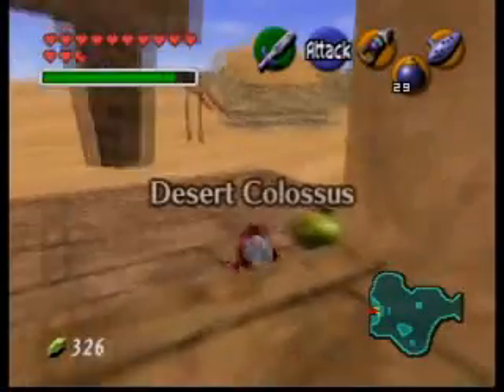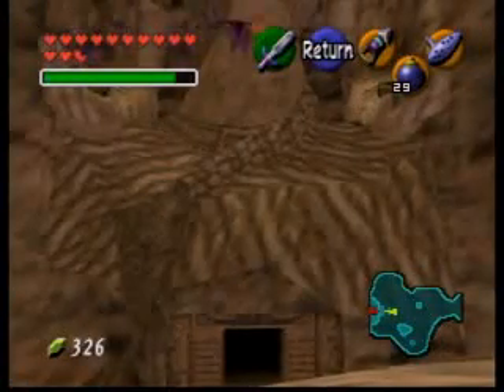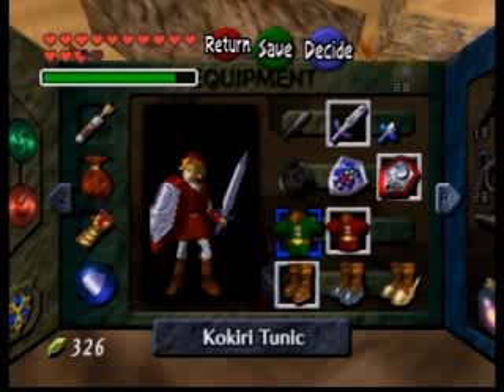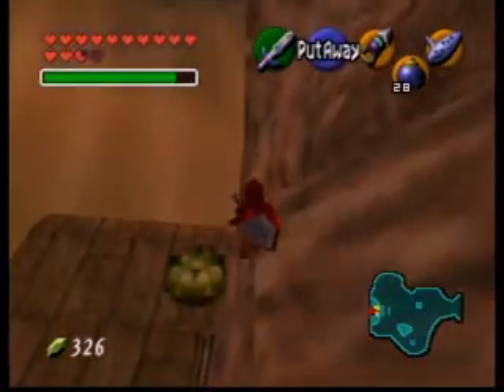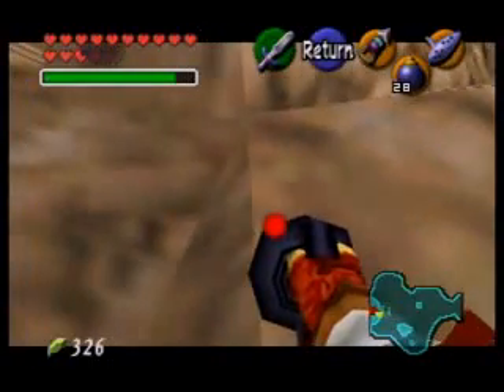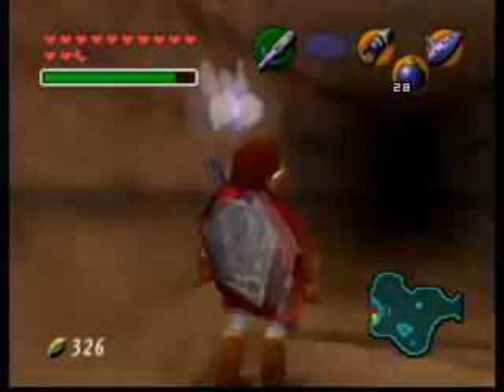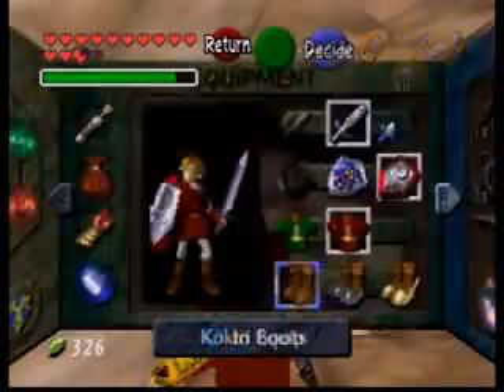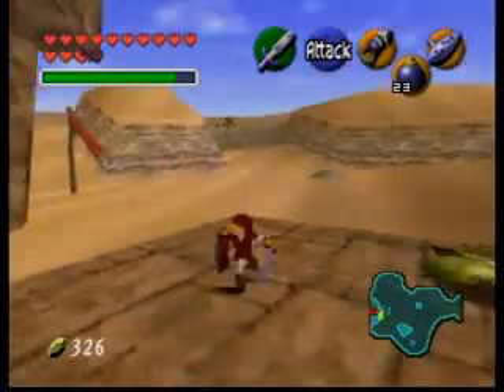Mirror Shield from Outside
I describe how I do it.